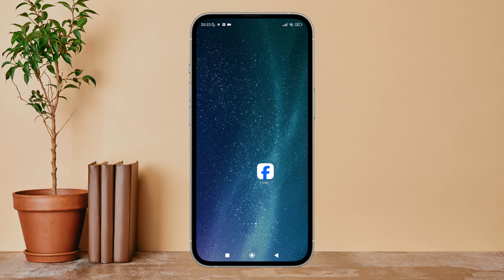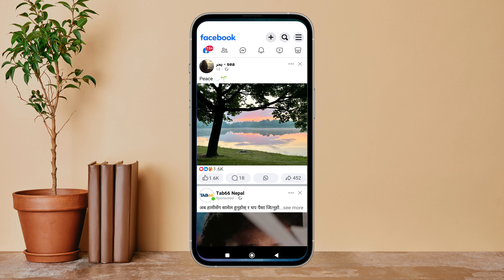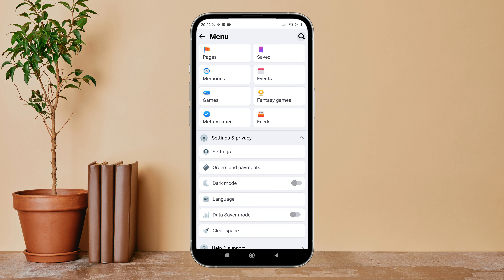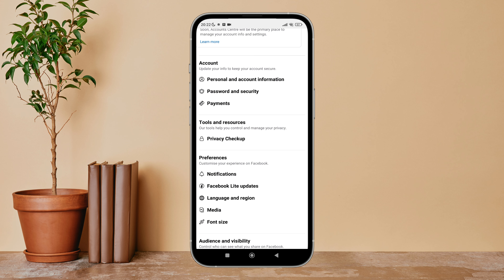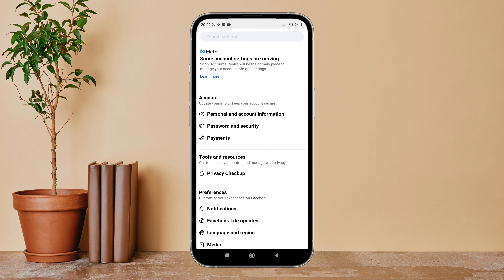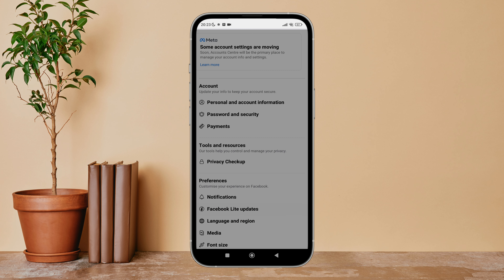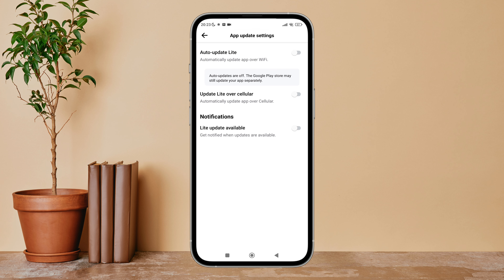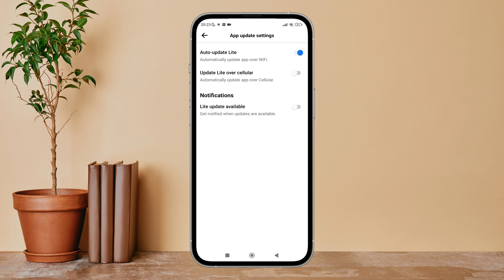Turn On Auto Update Lite On Facebook Lite. |Technologyglance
Learn how to turn on auto-update for Facebook Lite with this step-by-step tutorial. Follow our guide to adjust your settings and enable automatic updates, ensuring that your Facebook Lite app stays current with the latest features and improvements without manual intervention. This will help you maintain security, performance, and usability seamlessly.